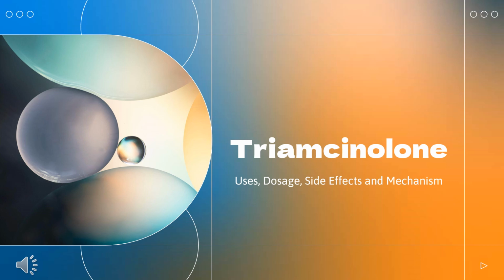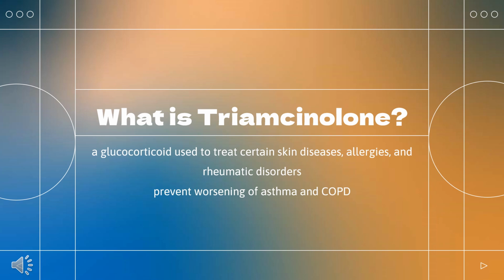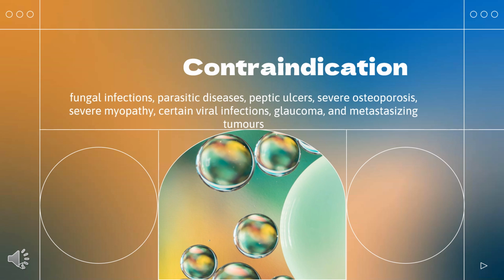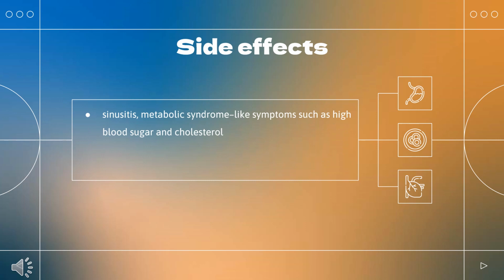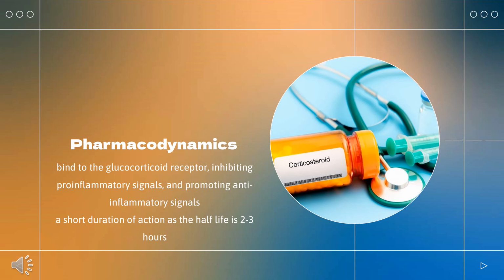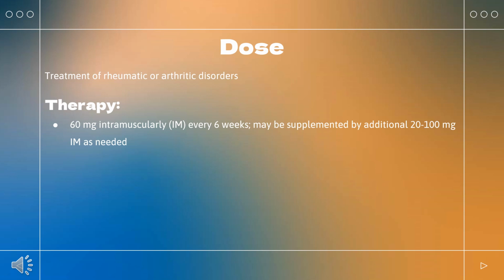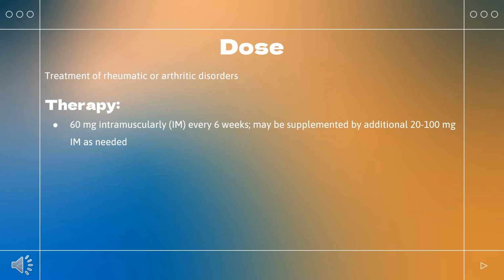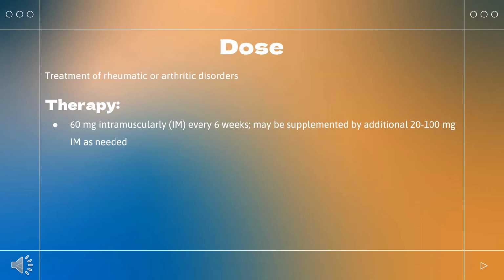Triamcinolone | Uses, Dosage, Side Effects and Mechanism | Allernaze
Triamcinolone is a glucocorticoid used to treat a wide variety of inflammatory conditions of organ systems and tissues.

In this video, let’s find found:
What is Triamcinolone? What class of drug is Triamcinolone?
What is Triamcinolone used to treat?
Who cannot use Triamcinolone?
What are the side effects of taking Triamcinolone?
How does Triamcinolone make you feel?
How to use Triamcinolone?